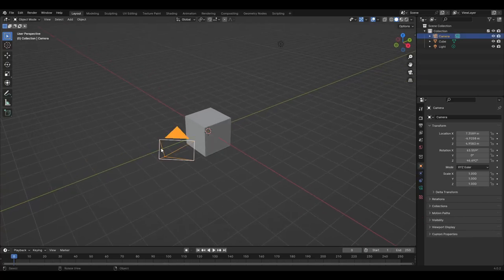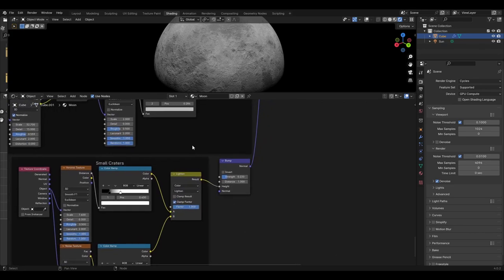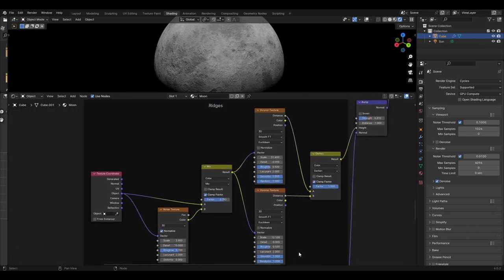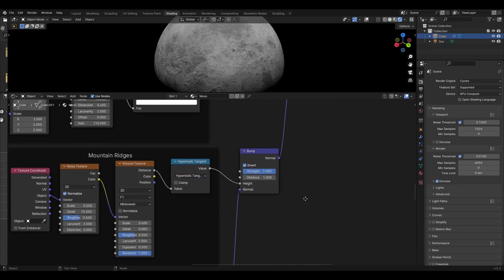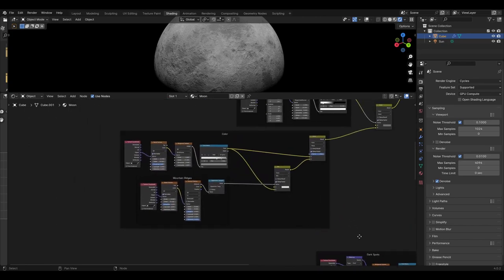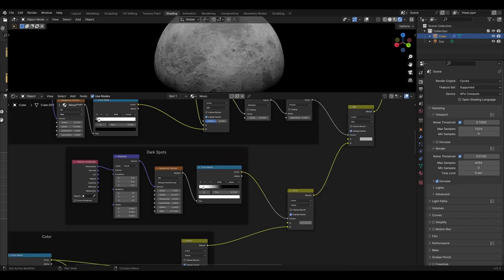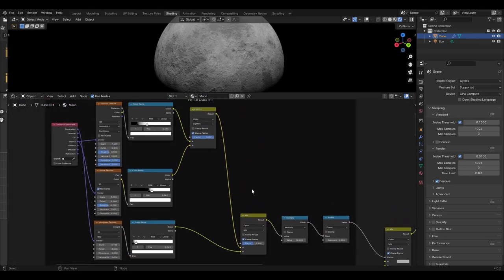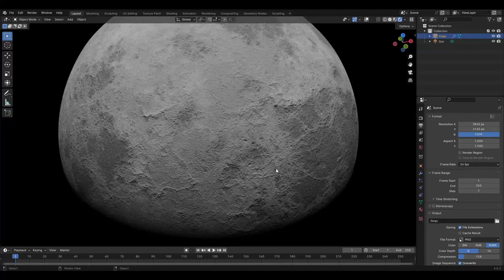Procedural Moon | Blender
This video covers the simple setup of creating a moon procedurally using blenders material nodes.

0:00 - Moon Shape
0:15 - Small Craters
1:11 - Large Craters
2:15 - General detail
3:04 - Mountain Ridges
3:33 - Dark Spots
4:34 - Base Colour
5:35 - Dark Spots Colour
5:51 - White Dust Layer 1
7:16 - White Dust Layer 2
7:52 - Outro